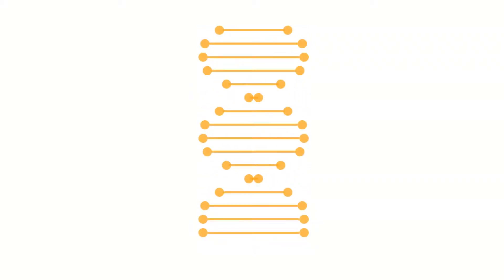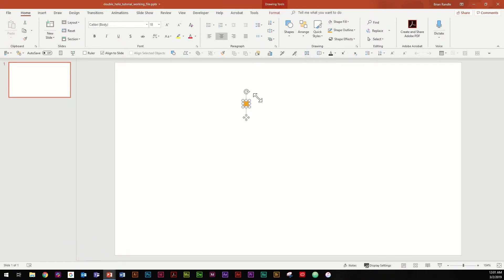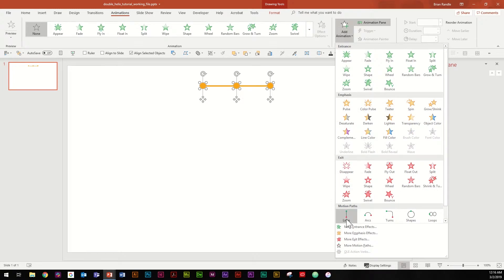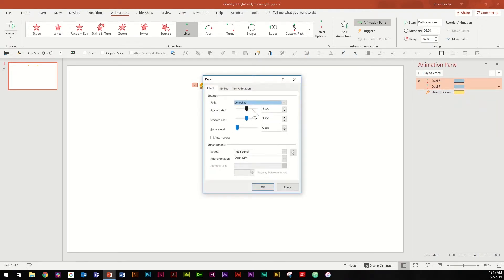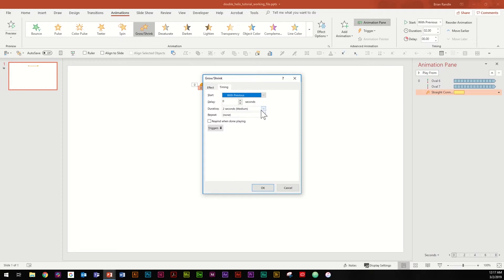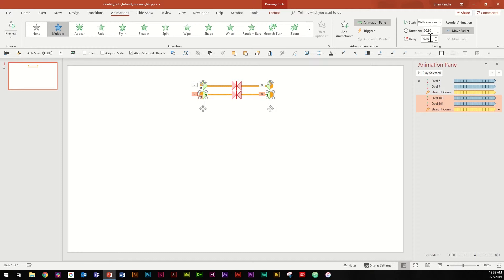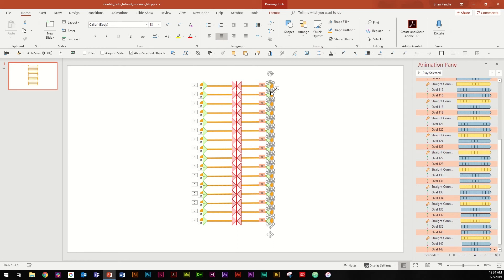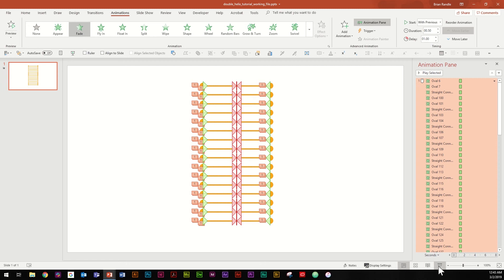double helix tutorial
Hi there everyone. This is just simple tutorial on how to create a double helix build in PowerPoint using motion paths.